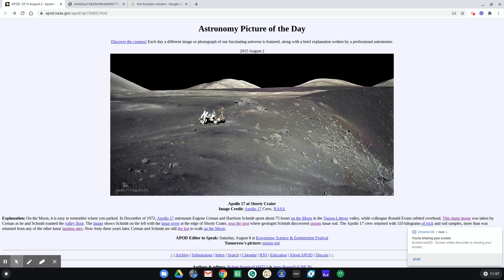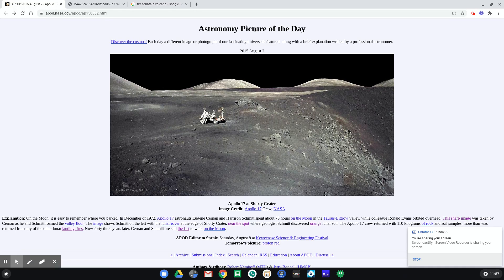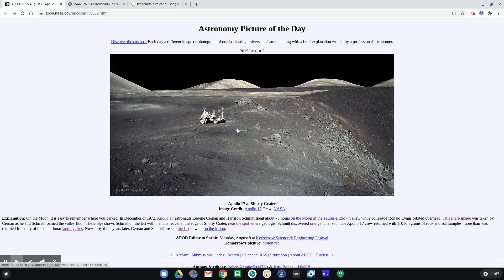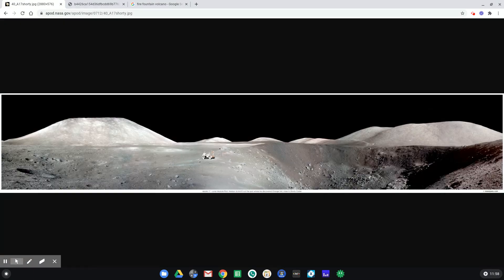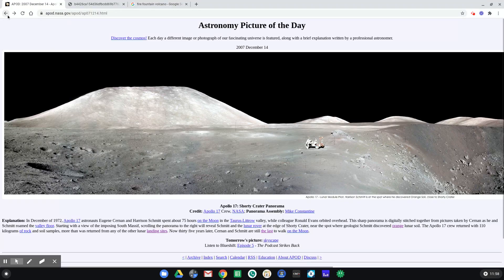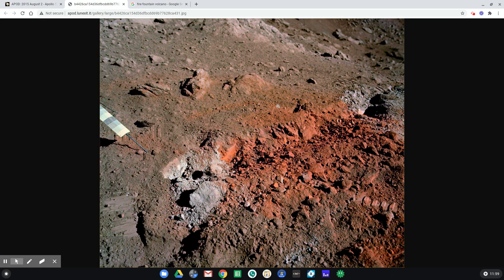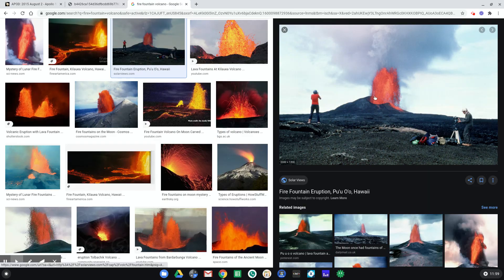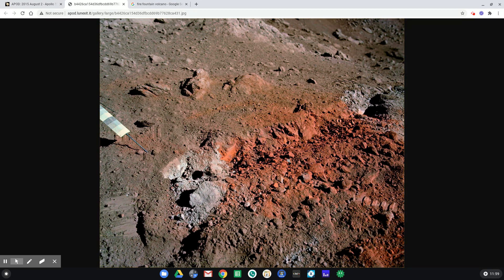Apollo 17 Astronauts at Shorty Crater